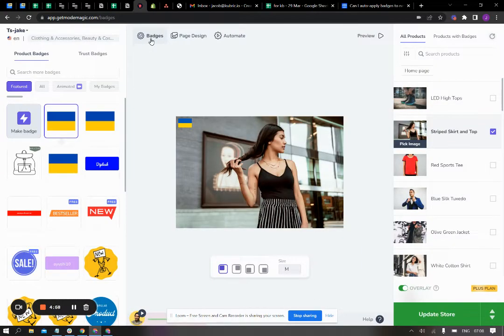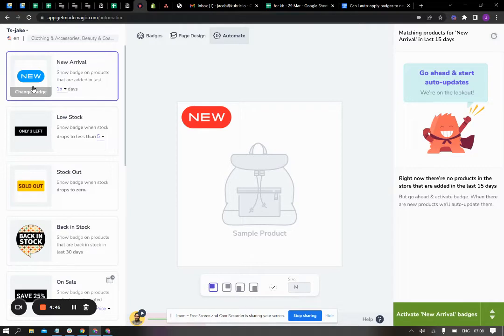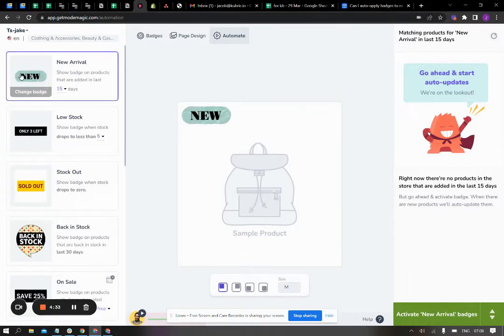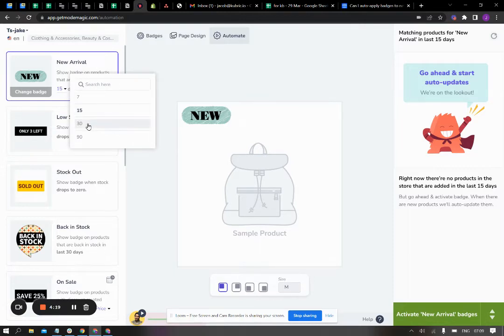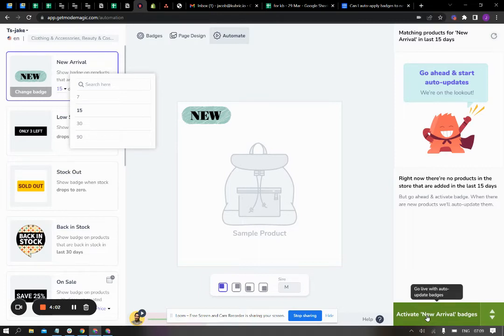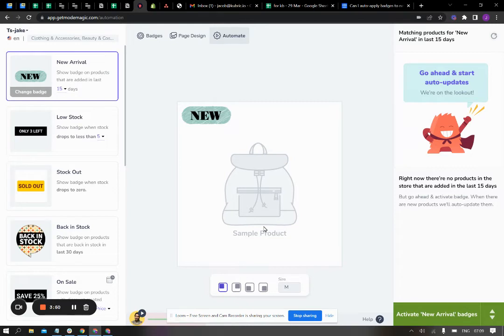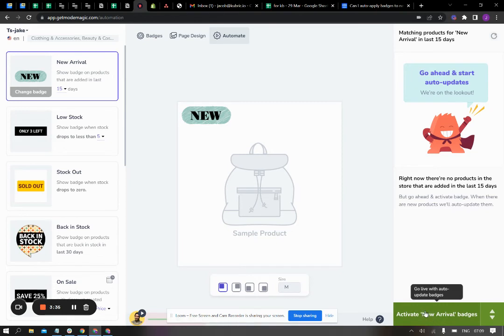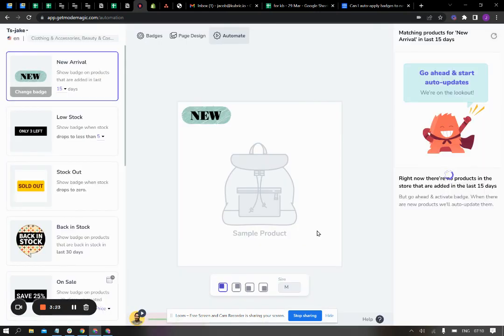[How to Use] Low Stock Automation - ModeMagic